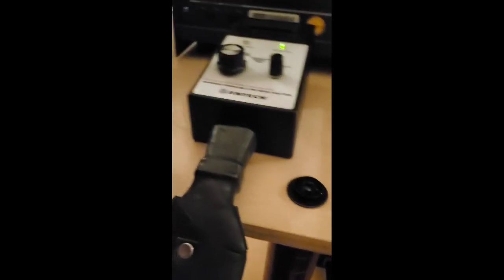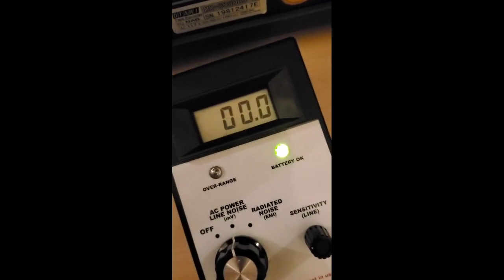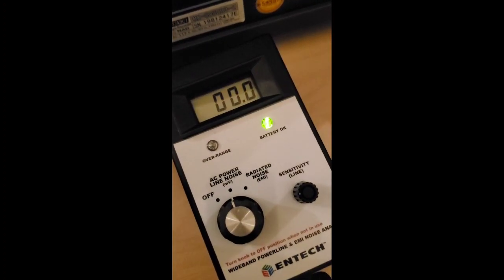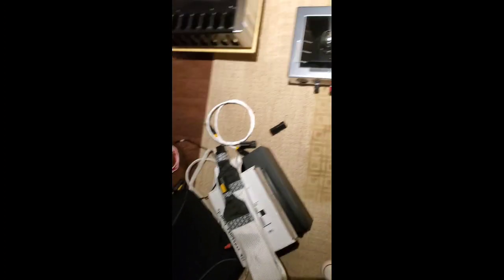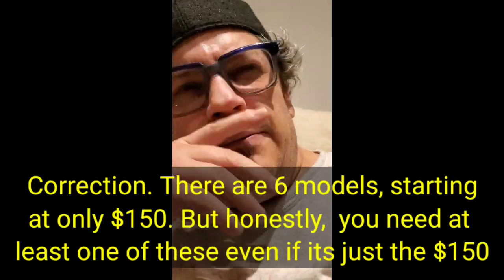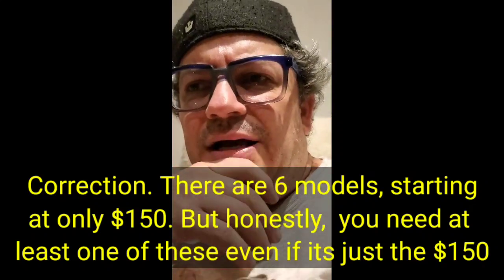PURITAN AUDIO LABS AC power conditioner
I swore off power conditioners over 10 years ago because they stifle dynamics. PURITAN Audio Labs has innovated a unique way to use a transformer to isolate noise without actually using a transformer. It works like a charm and does not cost an arm and a leg.
I liked it enough to put it in the stable for sale at 11stereo.com they have solutions starting at $150  and ending at only $4K for the 12 socket unit. 6 socket top of the line is just $2300.